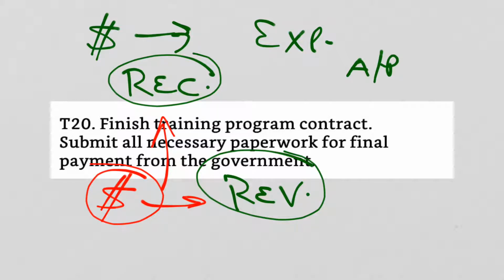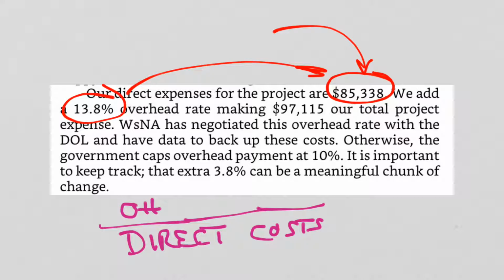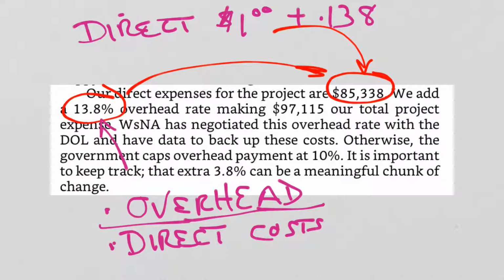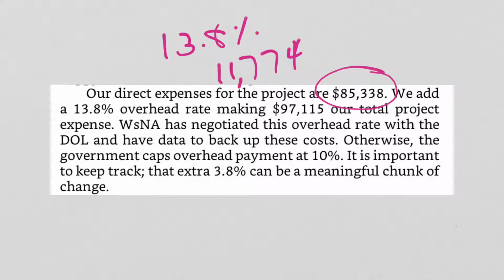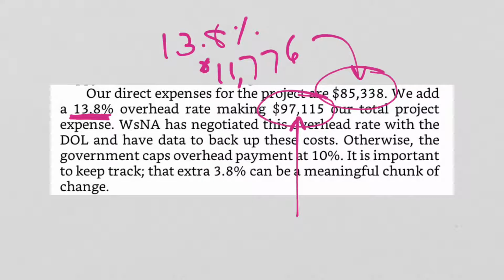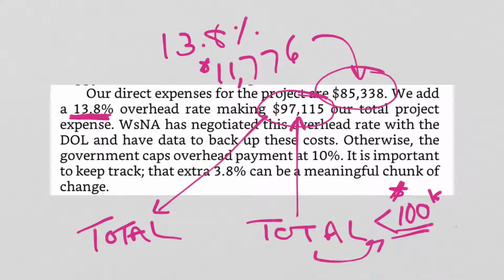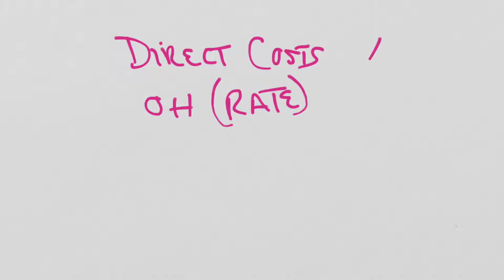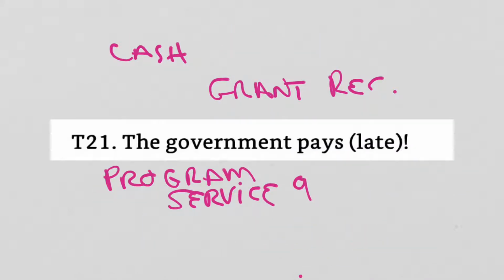make up class transactions and analysis 4